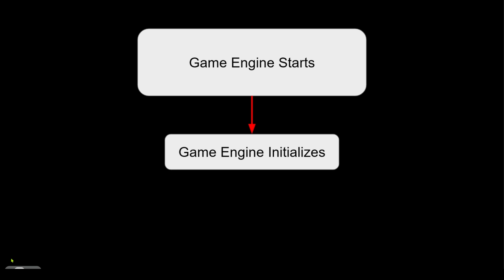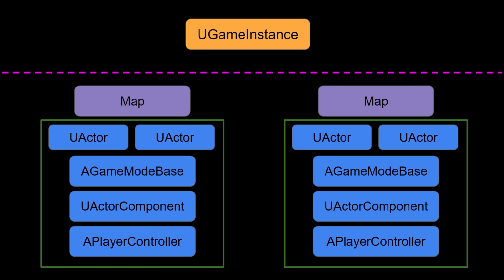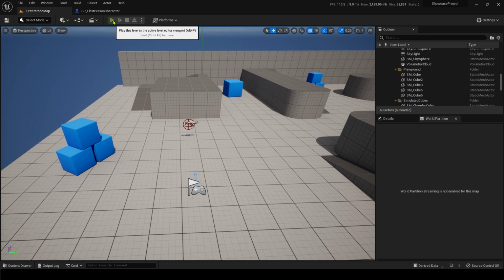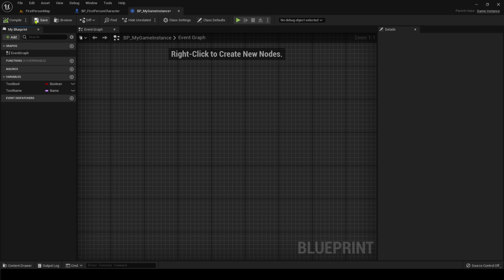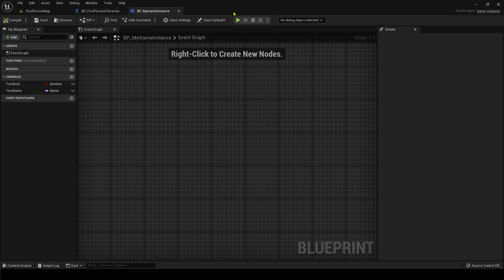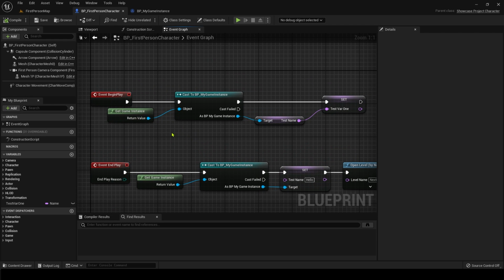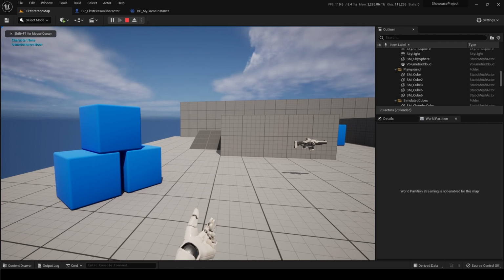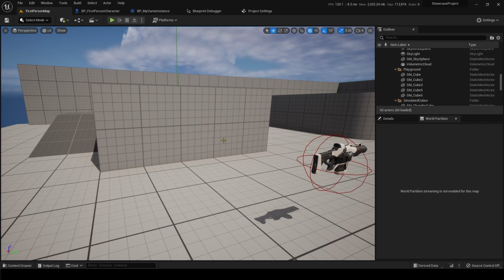UE5.3: PASSING DATA BETWEEN LEVELS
Learn how to use the Game Instance class in Unreal Engine 5.3 to pass data between levels and create seamless transitions!